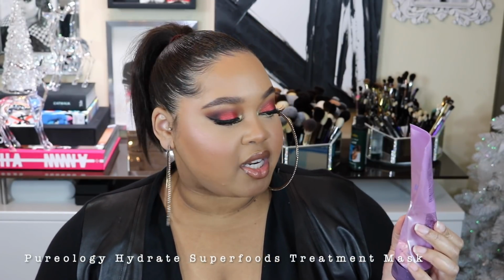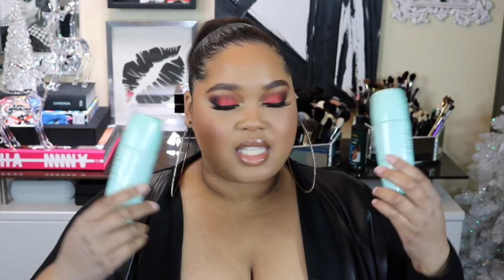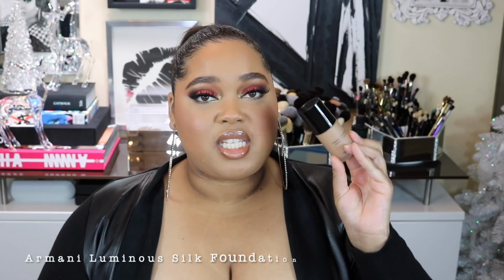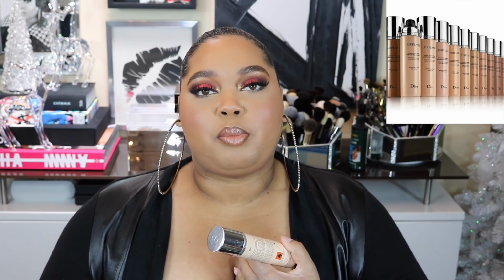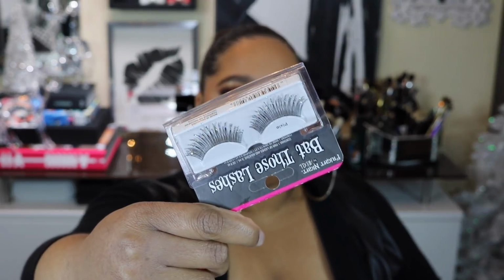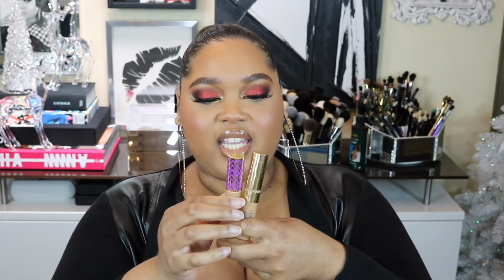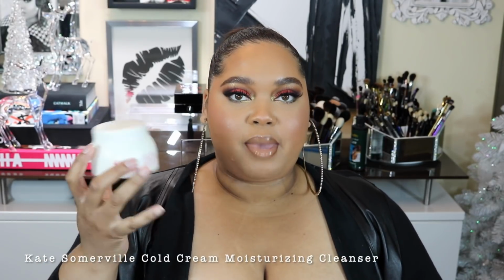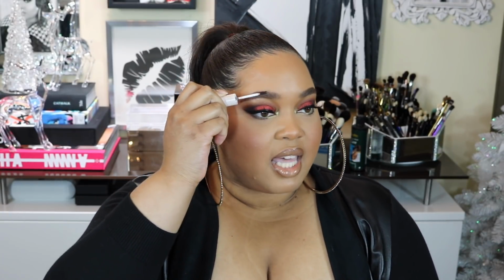BEAUTY EMPTIES... Will I Rebuy?! [What’s In My Trash] 🗑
Welcome to Kel-SLEIGH Vlogmas Day VIII! Today, I am sharing what's in my trash aka my EMPTIES! Watch to see which products I finished and if I will repurchase them again! Bye or BUY style! SMOOCHES, KELSEE 💋

Makeup Details
Pat McGrath Mothership V Palette
Pat McGrath Faux Real

My name is Kelsee Briana Jai, and I am a Beauty Aficionado, Makeup Collector, and Celebrity Makeup Artist all in one! I have diligently studied the craft of Makeup Artistry my entire life, and it is my passion to share my knowledge with my Kel Belles! My YouTube channel is centered on all things beauty and here you will find makeup tutorials, unbiased reviews on beauty products, plus more fun content! Smooches!